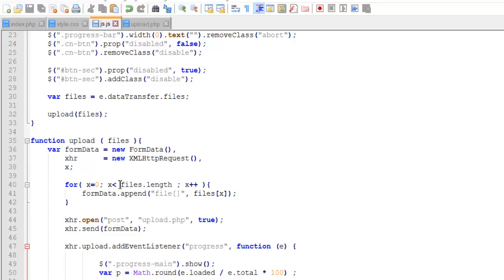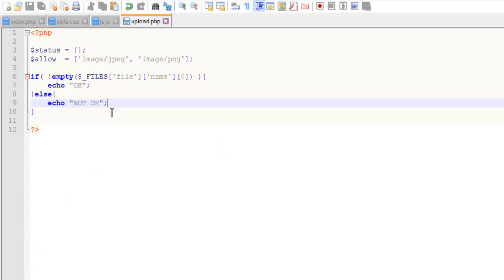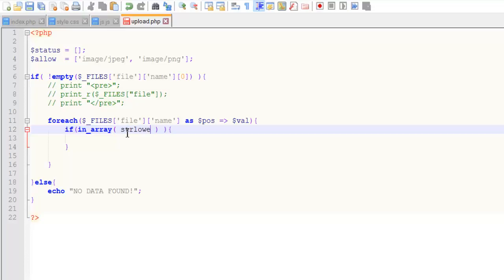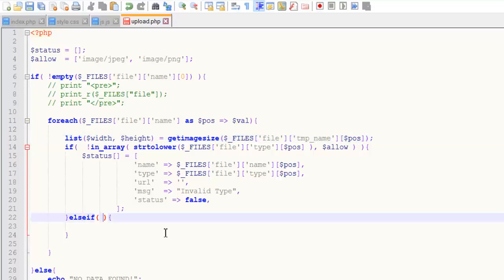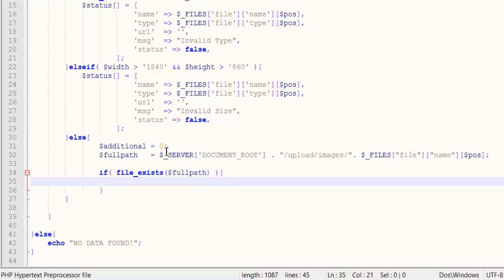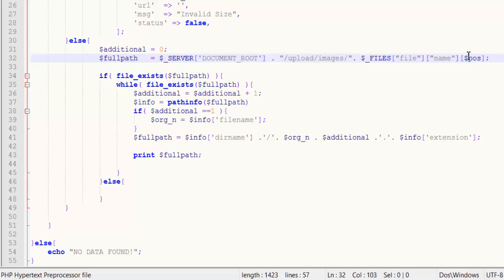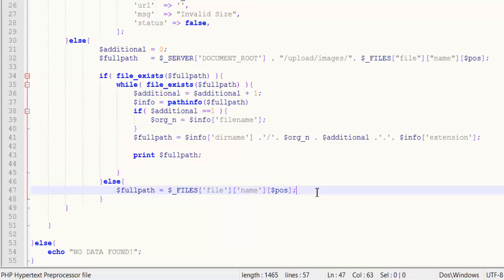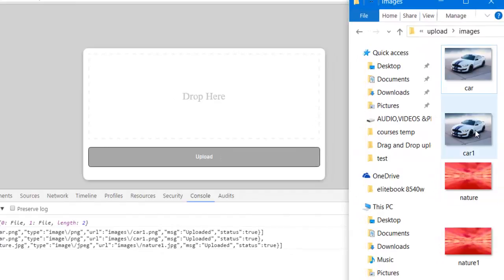Upload File On Server - Drag And Drop Uploader And Cropping System 8/12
INFO OF COURSE:

This Course is all about taking your programming career to the next level and learn modern web development technique such as drag and drop uploading as well as great cropping feature using advanced web technologies.

We'll gonna learn Adavnced Programming in Details.
We'll be using PHP as a programming language for server side programming and MySqli for Database, both are pretty popular and easy to use.
We'll gonna use HTML5 and CSS3 for front end development as well as Javascript, Jquery, and Ajax for client side programming.
We'll learn PHP great functions which you probably haven't heard of.
After this Course you'll understand how to create Advanced Drag and drop uploading system, and awesome image cropping feature using modern technologies in web development world.
You can use this knowledge for your clients, to sale your uploading systems online, to teach others this advanced technique, and etc.